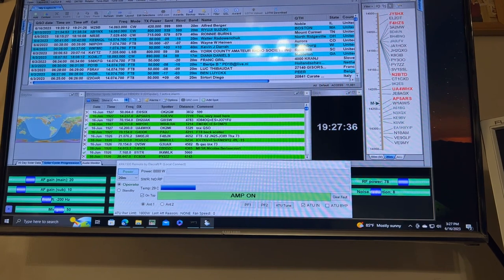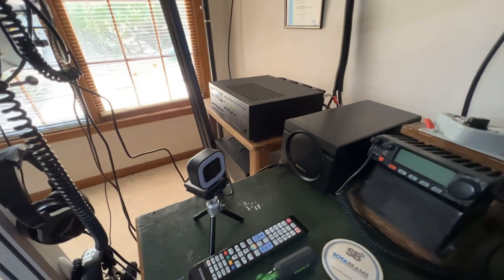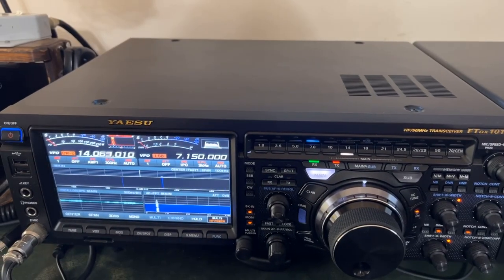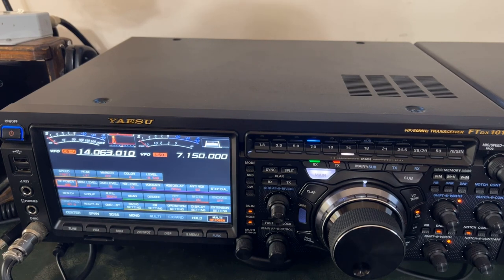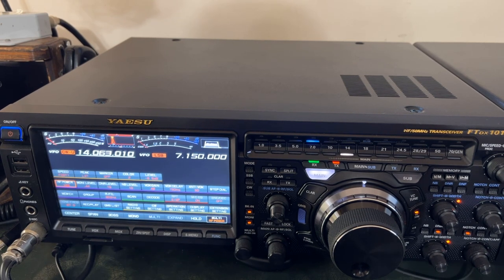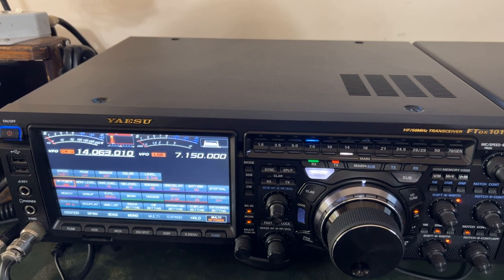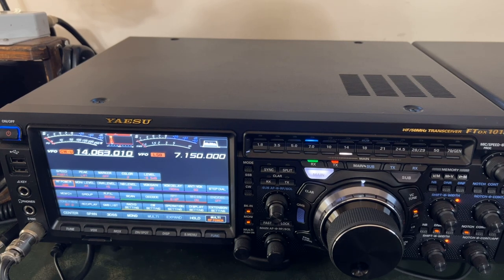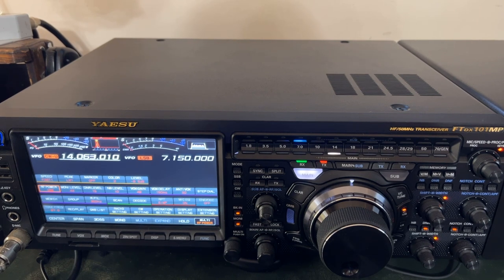Yaesu FTdx101MP: Unboxing and Setup (video #1 in this series)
My great friend, Joel Shannon, KC4WZB, has helped out my YouTube channel once again. Joel is responsible for making the FTdx10 video series possible. Now he has loaned me his “flagship” transceiver, his FTdx101MP, so I can shoot a video tutorial series for that great transceiver.

Also note that I will mainly cover topics related to functions that the FTdx10 doesn’t have, so as not to be redundant.  Ironically, there are a couple of features that the FTdx10 has that the FTdx101MP doesn’t have, such as a 3-band receive equalizer and the ability to record both sides of a SSB QSO.  Otherwise, the two transceivers are so similar that I will try to avoid topics that are already covered in the FTdx10 playlist, except when I need to point out the differences in placement for certain controls.  I must prioritize since I only have the FTdx101MP for a limited time.

At the end of this video, you will be able to see a listing of some of the supporters of this channel who made this video possible.  Long-haulers have supported the channel on a long-term basis. S9+ (VIP+) denotes a member who voluntarily chooses to give over and above the amount for S9 (VIP) membership, helping me help others who might not be able to afford even Associate level membership.

Some videos are never released for public viewing. Annual S7 (Executive) and S9 (VIP) members have access to the menu optimizations PDFs I’ve written for the FT-891, FT-991A, FTdx5000MP, FTdx101D/MP, FTdx10, and FT-710 AESS.  Future radios could be added. They are also copyrighted. They shall not be divulged to anyone else without the written permission of Doug McAlexander, callsign N4HNH.

73, de N4HNH